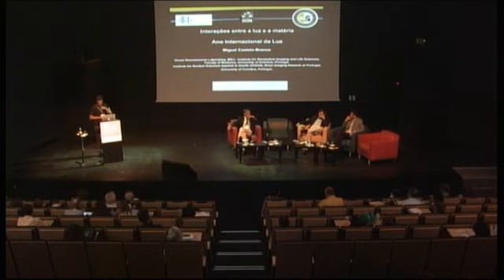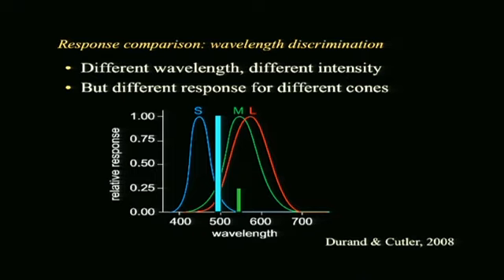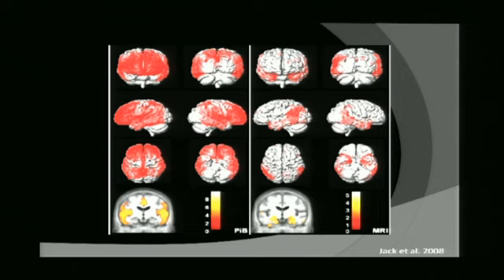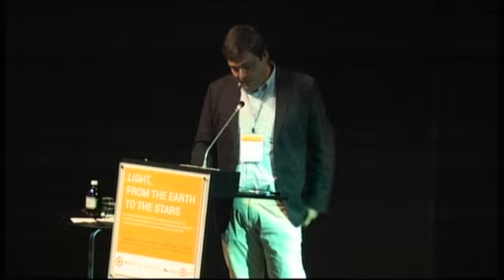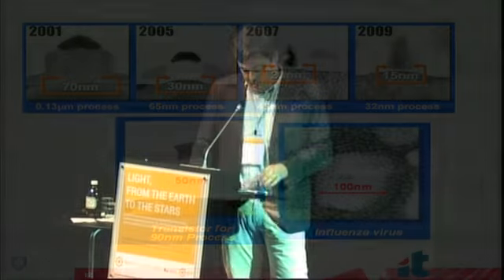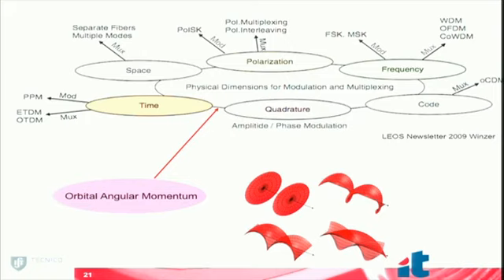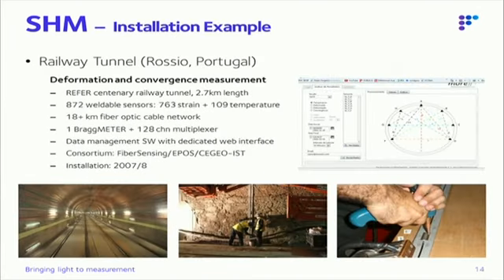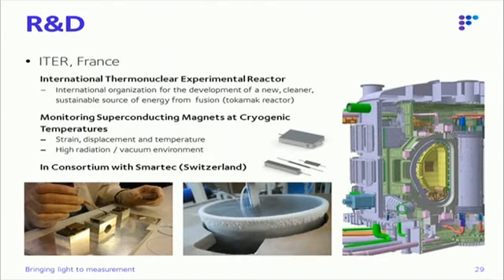Light V dia 2jul